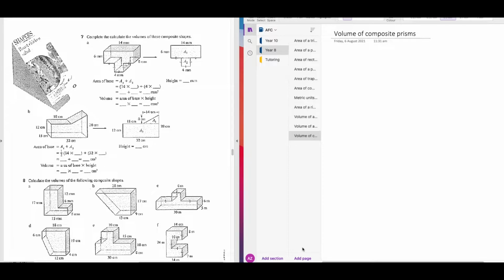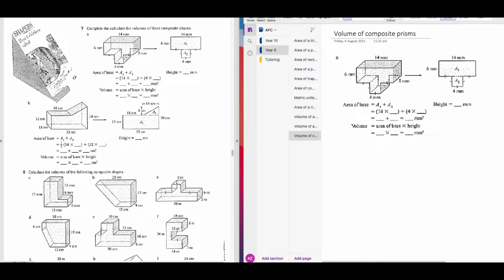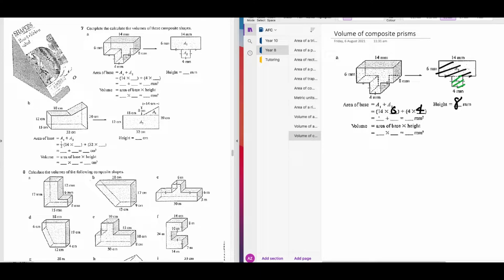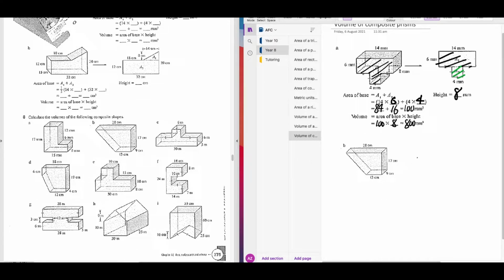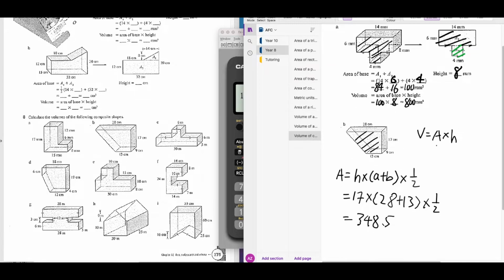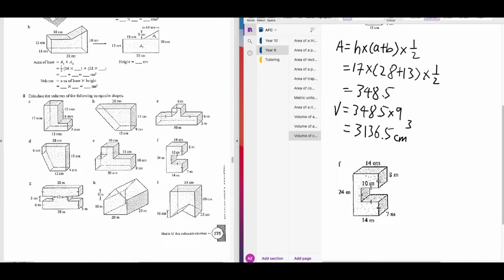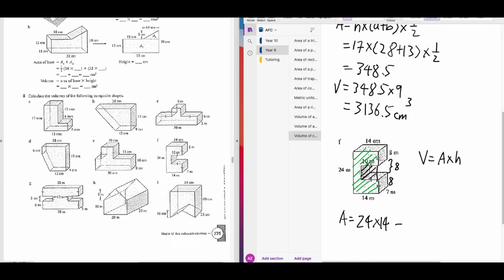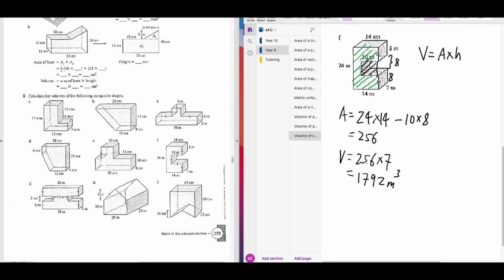Volume of composite prisms